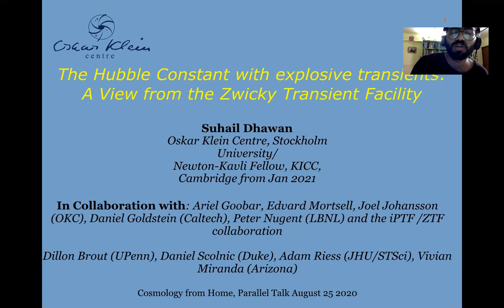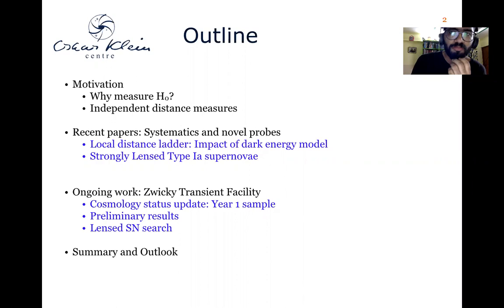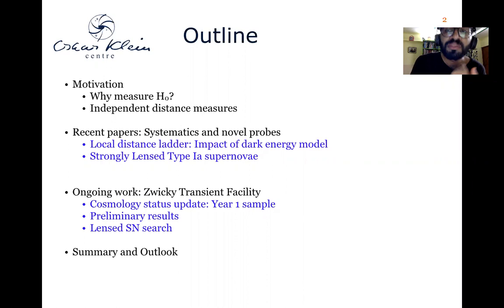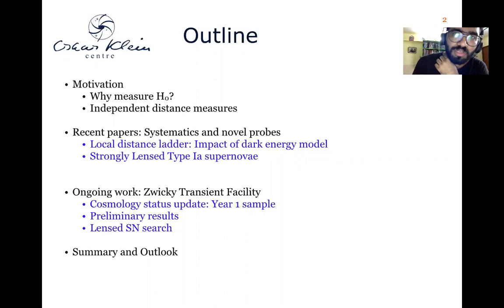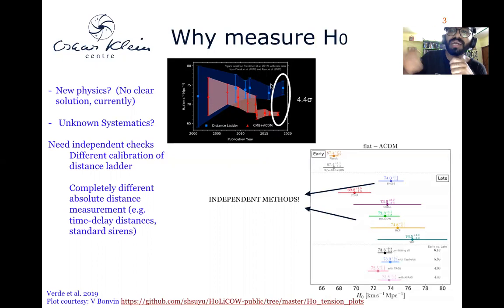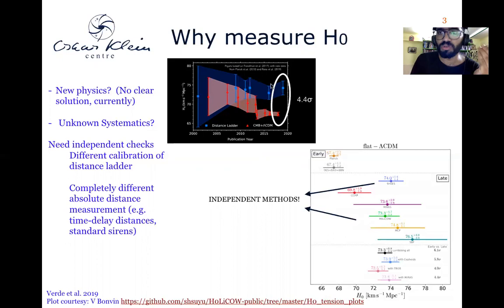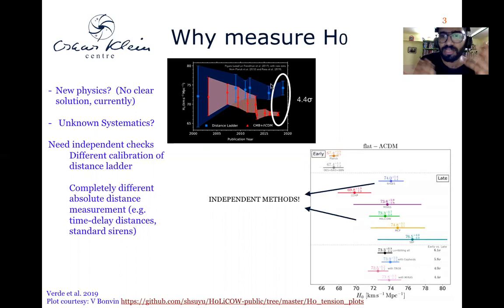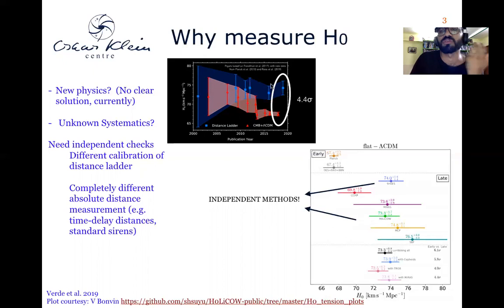Suhail Dhawan | Hubble Constant with Explosive Transients: A View from the Zwicky Transient Facility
Talk title:
The Hubble Constant with Explosive Transients: A View from the Zwicky Transient Facility

Talk abstract:
The recent tension between local estimates of the Hubble constant and the inference from the early universe could be signs of novel physics. However, it could also be due to unknown systematics. In this talk, I summarise our recent work on systematics in the local distance ladder estimate of H0 and lensed Type Ia supernovae. I also present ongoing work on the Zwicky Transient Facility Type Ia supernova Hubble diagram and the search for gravitationally lensed SNe with the ZTF Uniform Depth Survey.